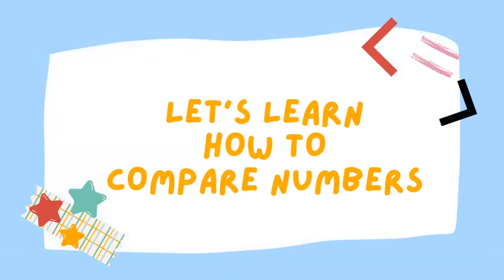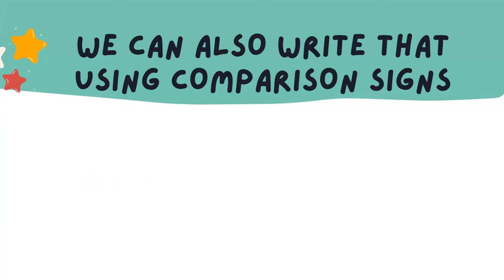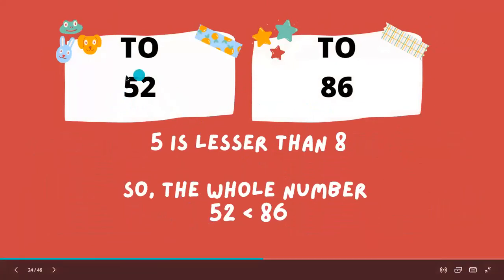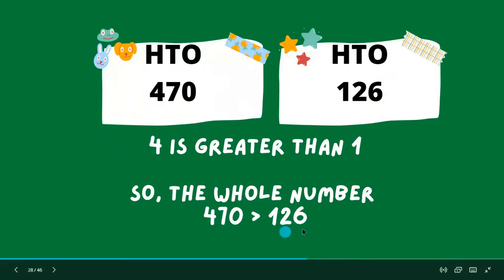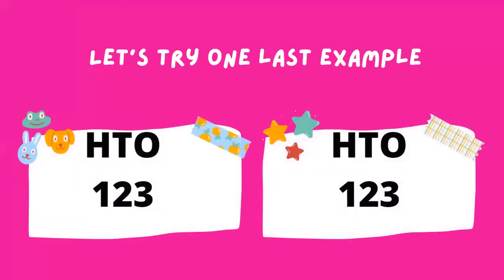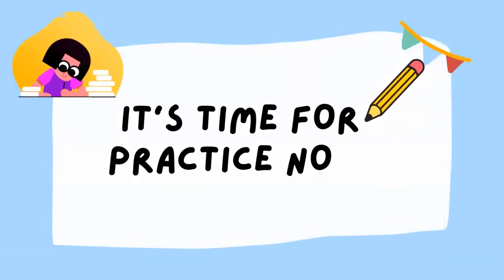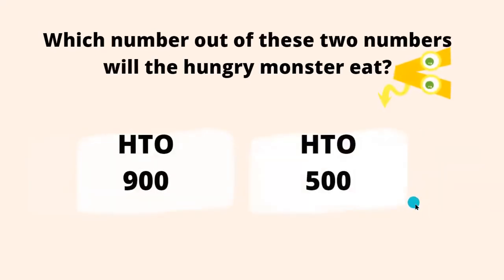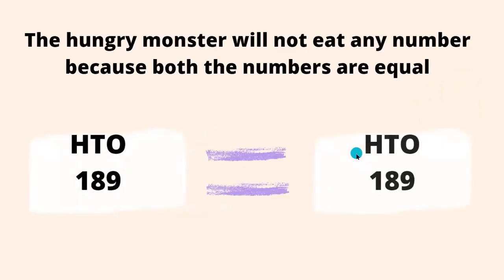GRADE 2 MATHS | COMPARING 3-DIGIT NUMBERS (SMALLEST & BIGGEST) | LEARNING WITH M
Welcome to Learning With M- Maths with Grade 2 series. Learn Maths online through these Maths videos for kids by Learning With M. Learn how to compare names. In this video, you will learn how to compare 3-digit numbers. Need help with your Class 2 Math lessons? You're in the right place!

I will teach you how to compare 3-digit numbers. In the end, we will practice Maths questions for Grade 2 related to the comparison of numbers.  Let's make Maths for Grade 2 super easy and fun!

About Learning With M: This channel offers instructional videos that are directly aligned with math standards. Teachers, parents/guardians, and students from around the world can use this channel to help with maths content in many different ways. All material is absolutely free.

Hopefully, this video is what you're looking for when it comes to learning Grade 2 Maths.